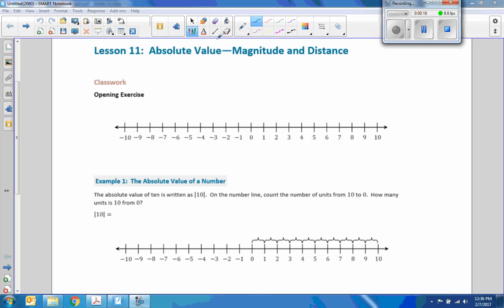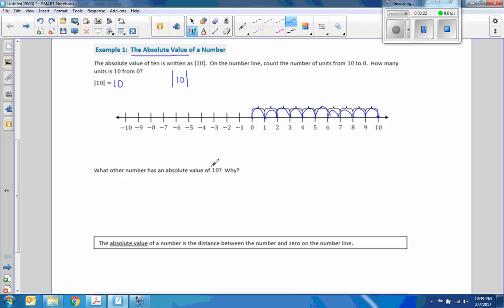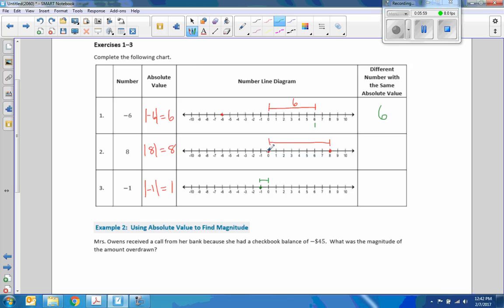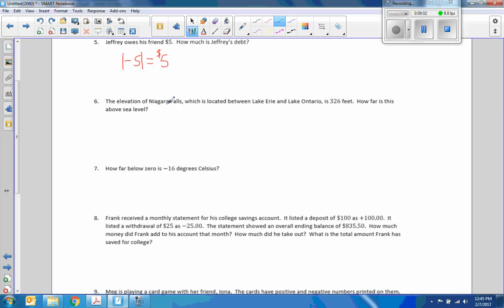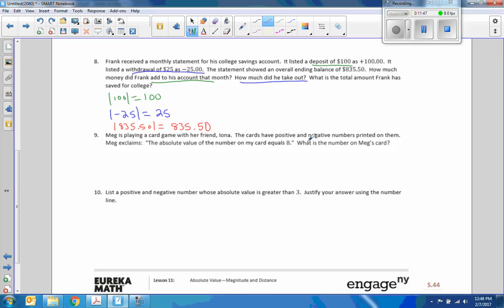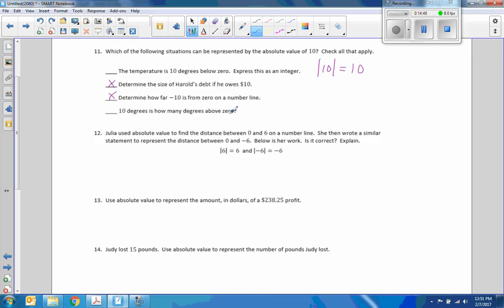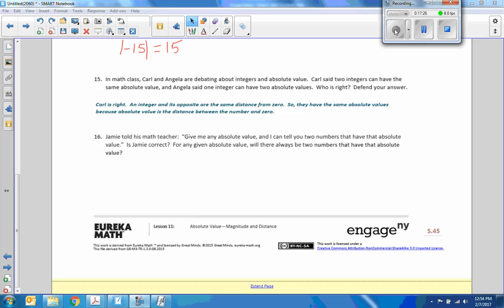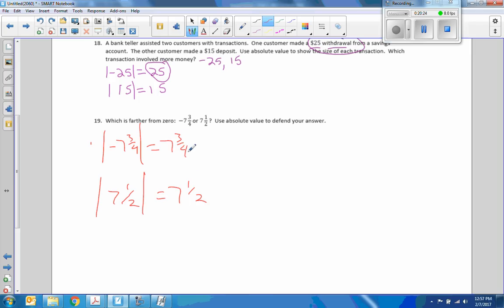Math 6 Module 3 Lesson 11 Video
Absolute Value - Magnitude and Distance